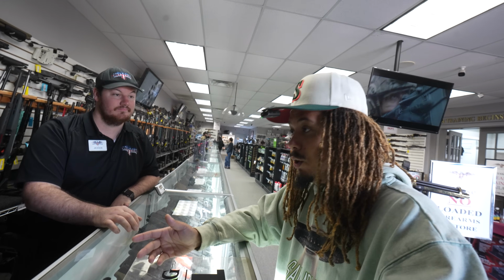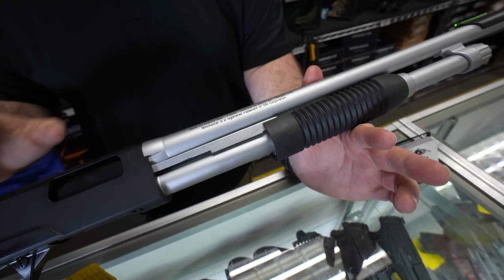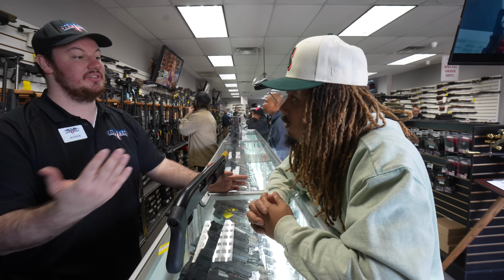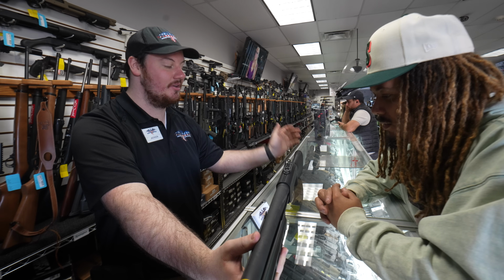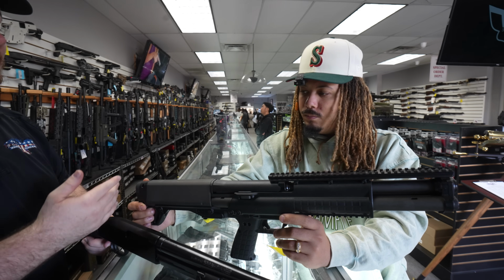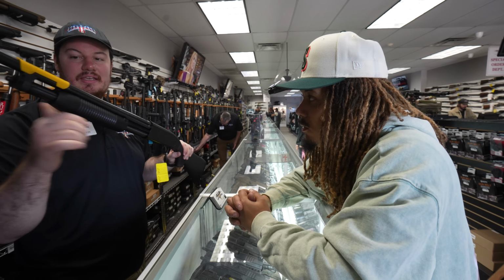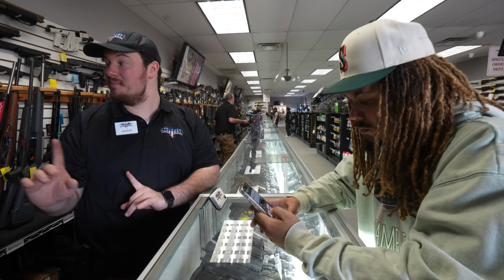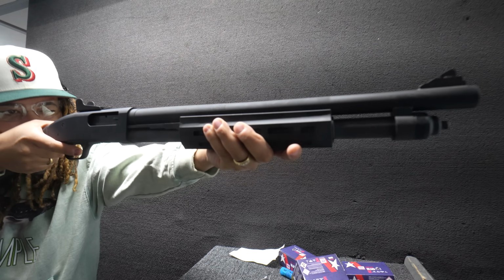TOP 5 BEST Affordable Shotguns ! Gun Shop Talk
For More Info On The Shotguns check my Blog write up